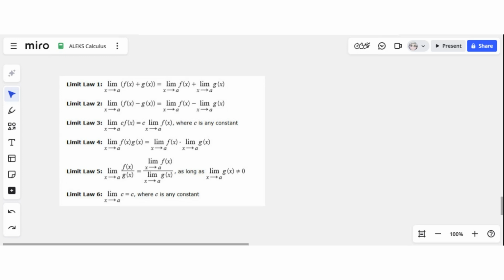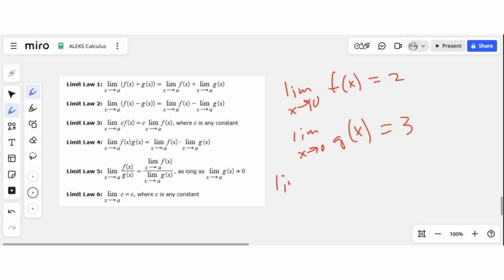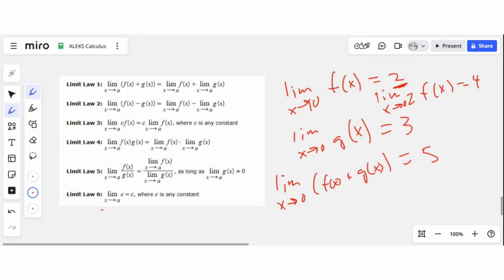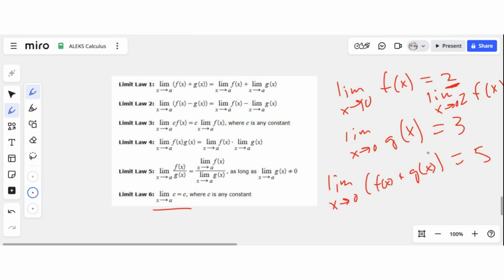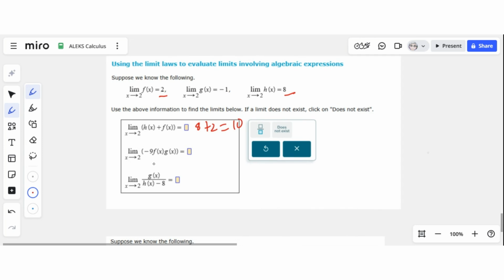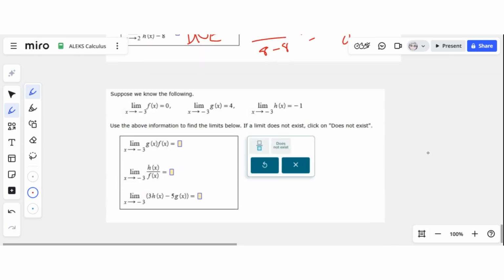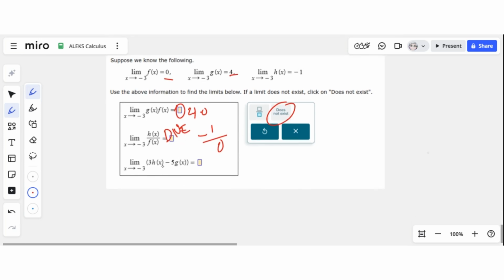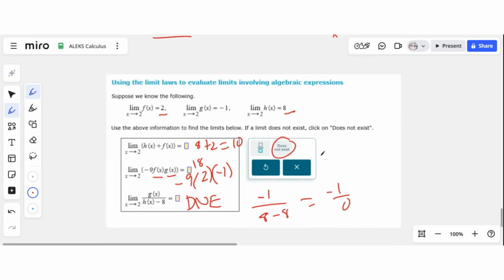Using limit laws to evaluate limits involving algebraic expressions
ALEKS Calculus, using limit laws to evaluate limits involving algebraic expressions